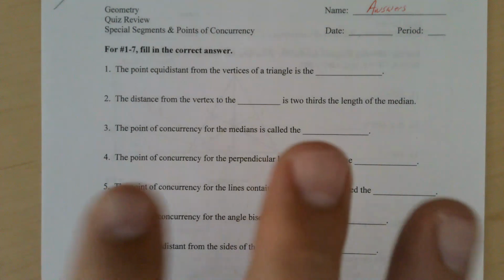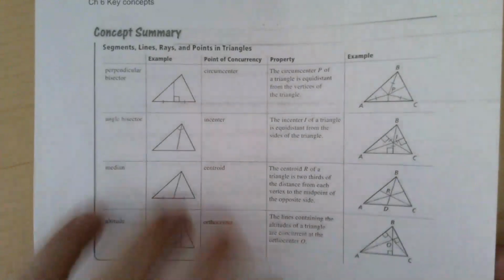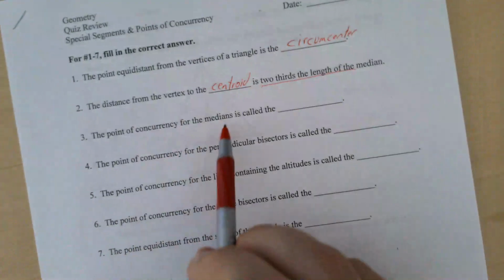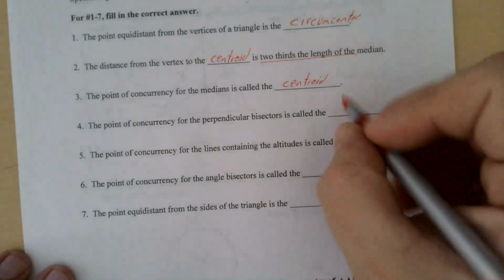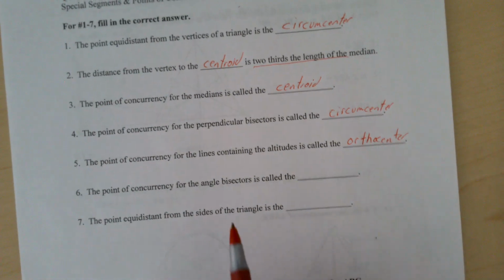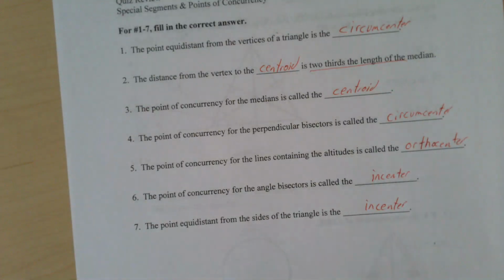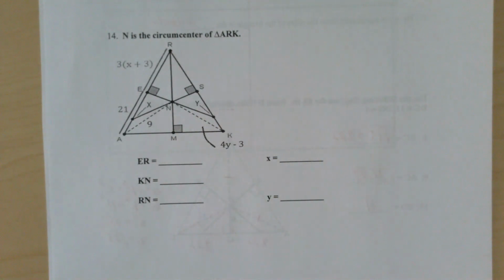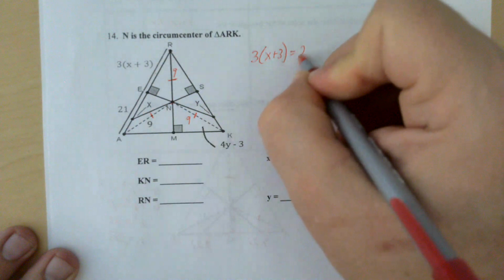Ch 6 review on special segments